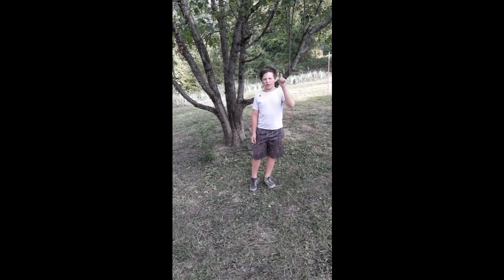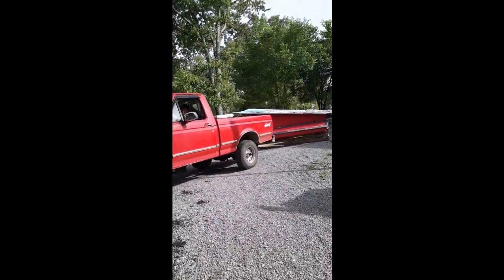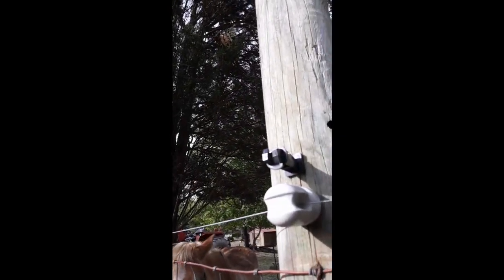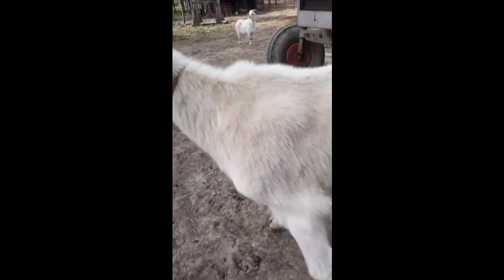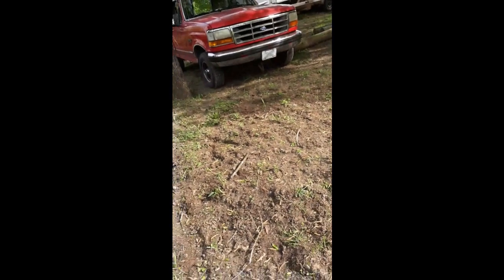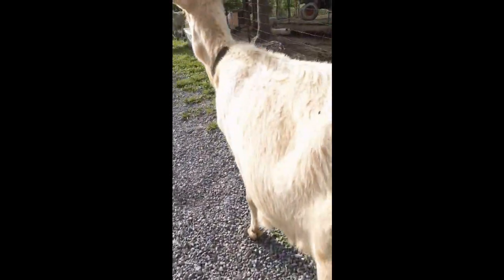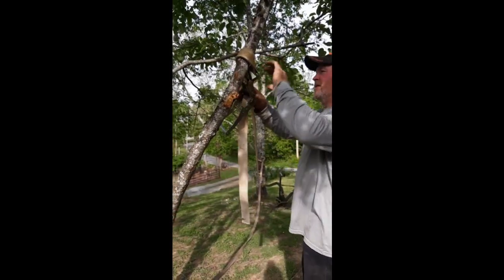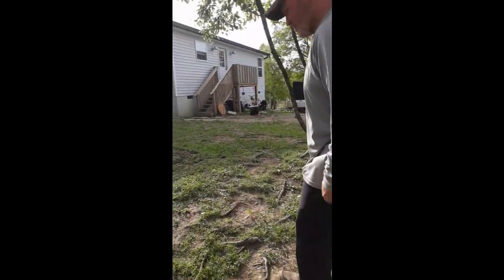Chicken coop Relocating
We moved the chicken coop!!! The goats got out 😂😂😂

Special Shoutout to Justin Rhodes who inspires us.